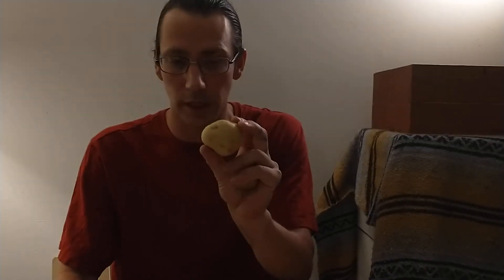Steve Martin's Potatocast Ep.2: Why the potato is so important to me?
this episode 2 of the Potatocast but this time no song just a story